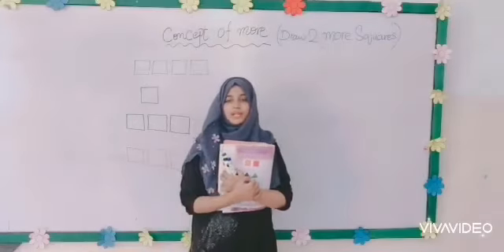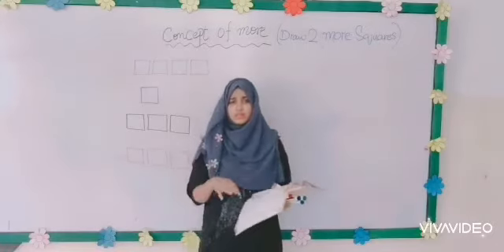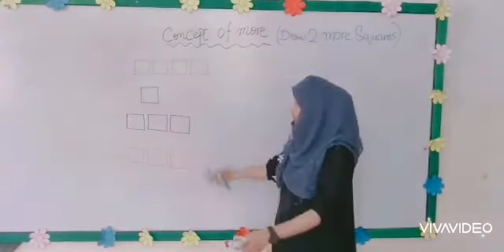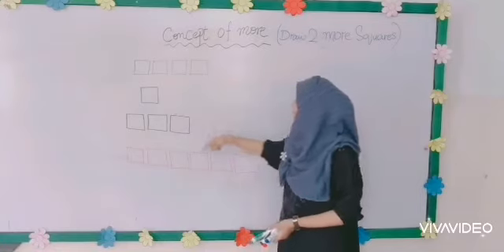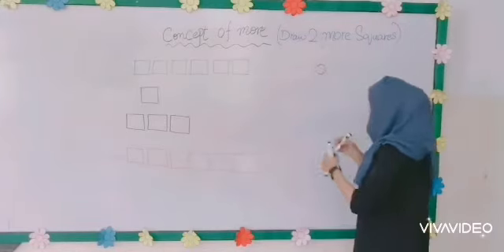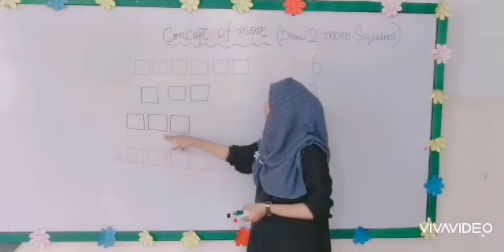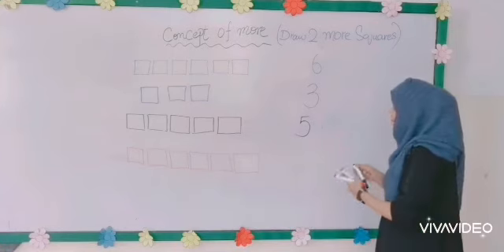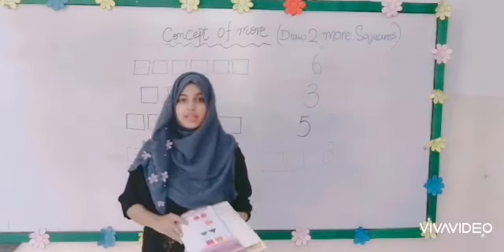Playgroup maths | week 11 day 5